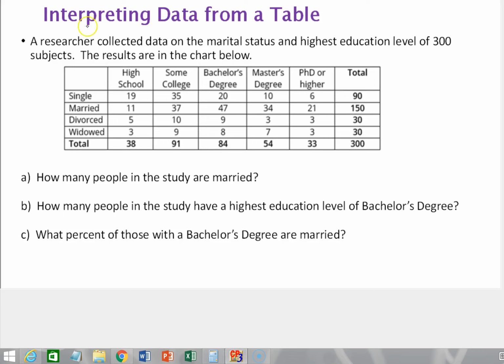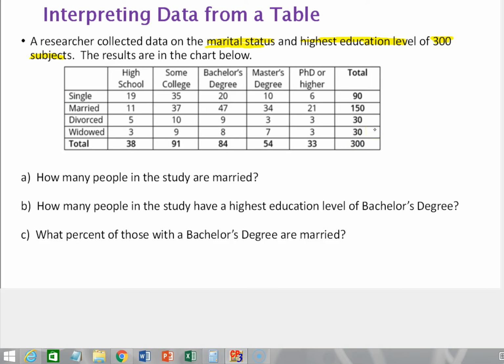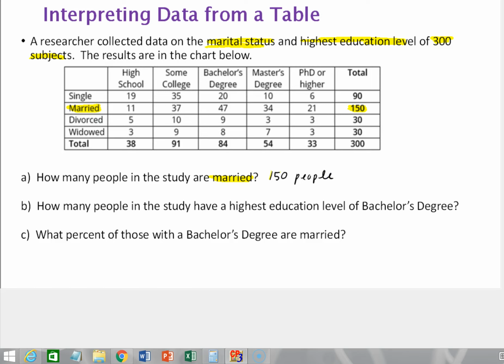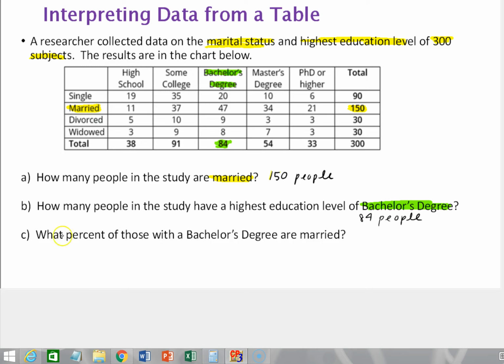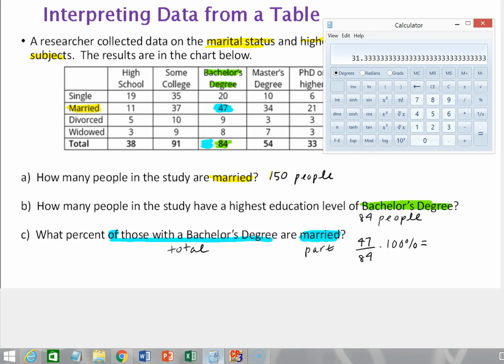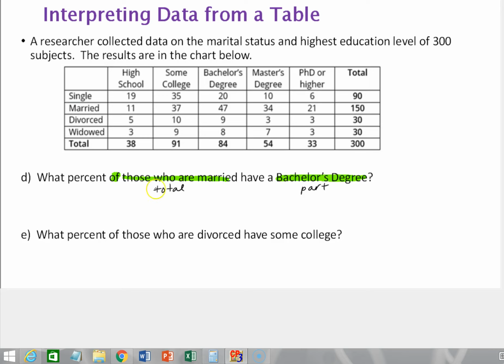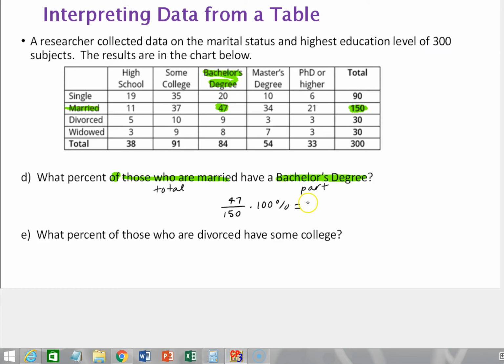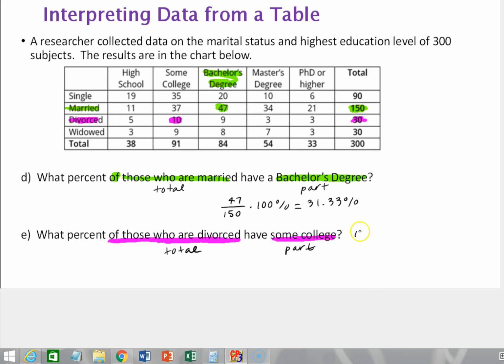College Math: Unit 7 Problem 2